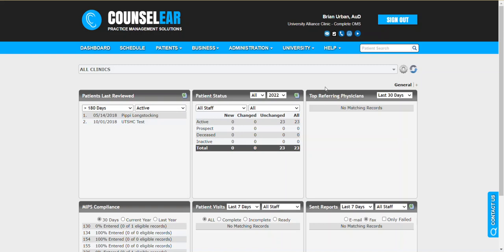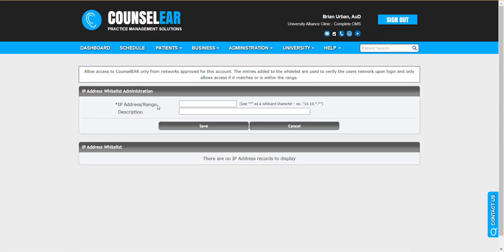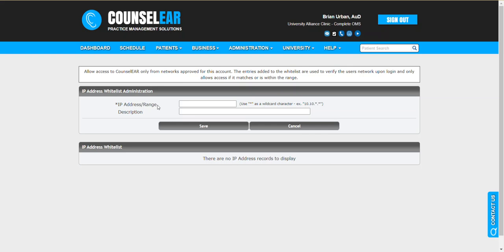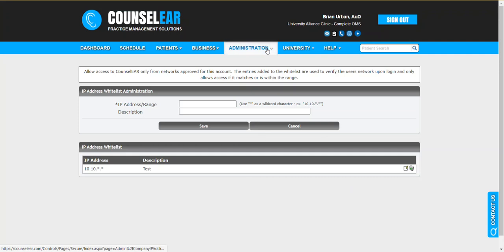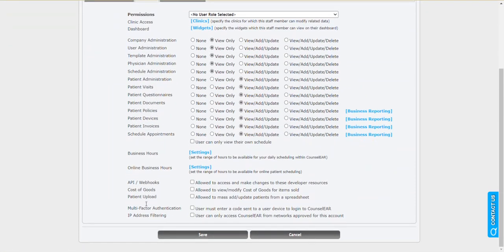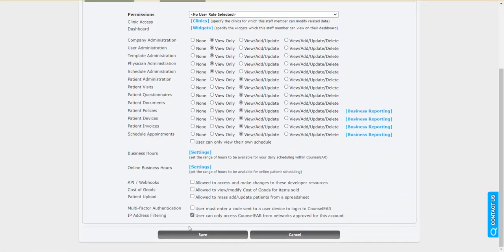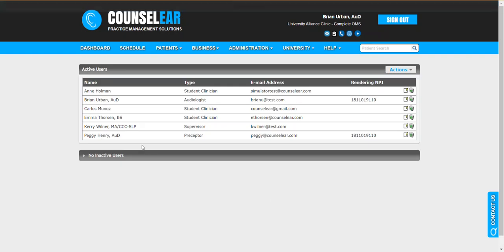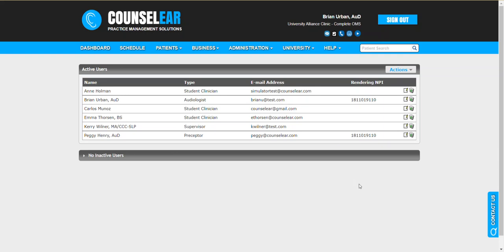Feature Friday: IP Address Filtering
Limit individual staff member's ability to access CounselEAR outside of your clinic.